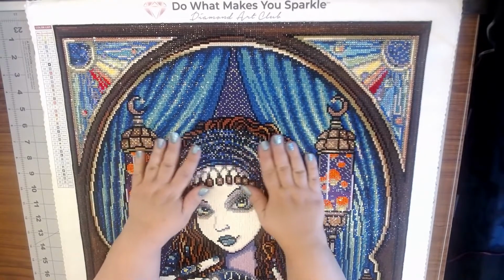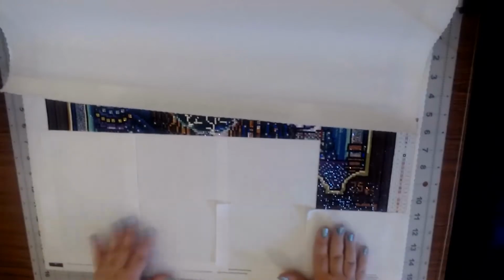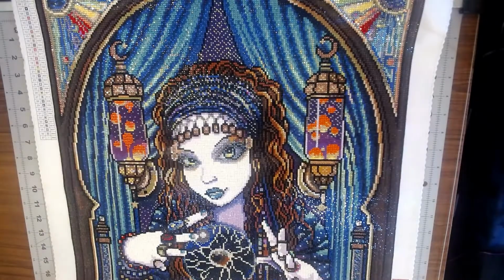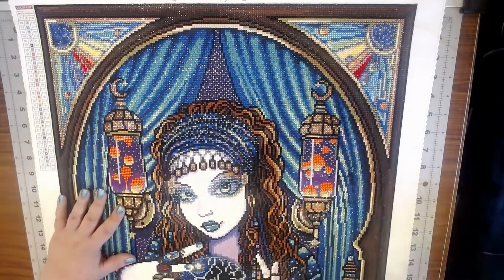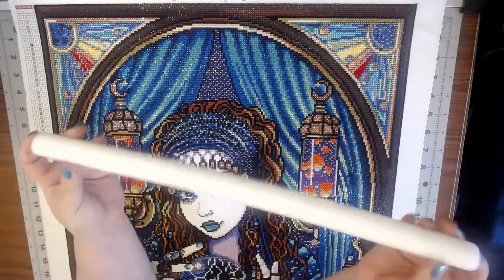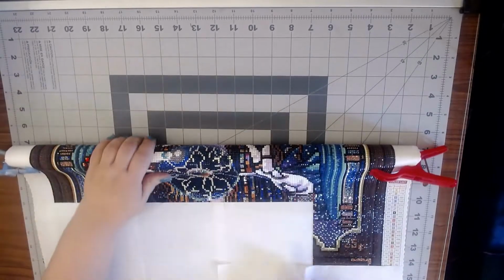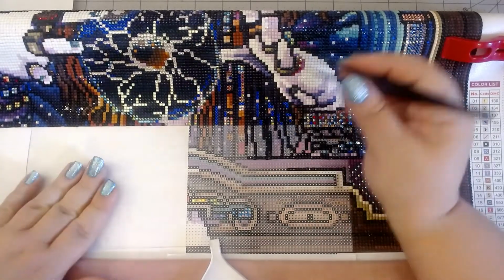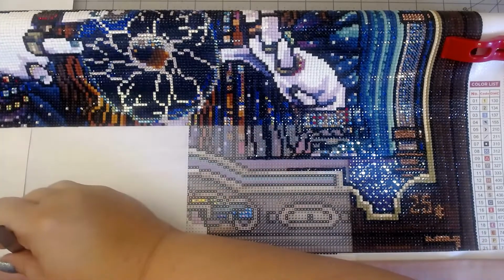Wip and Chat - Lumina Collaboration - How I Trained Like An Astronaut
Come and join me in my wip and chat on this fifth week of the collaboration with myself and The Principal Painter Diamond Painting. We are working on Lumina from Diamond Art Club and we are going to bling her out and talk about stories from being an educator. LovelyLumina, we would love for you to post your progress on instagram.
***Warning*** This video is not for children. This is an adult crafting channel. Crafting helps adults with stress and anxiety.